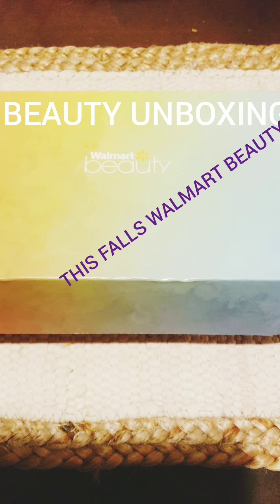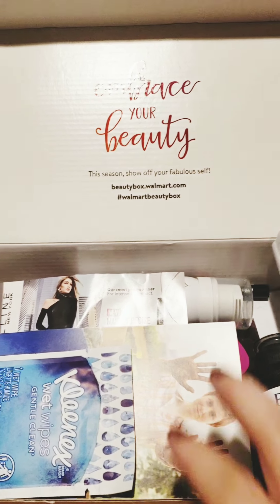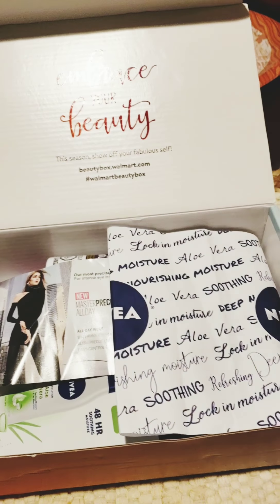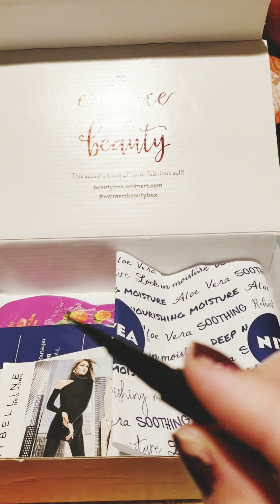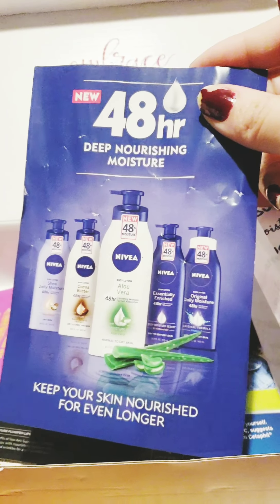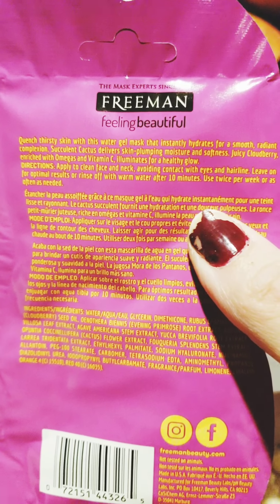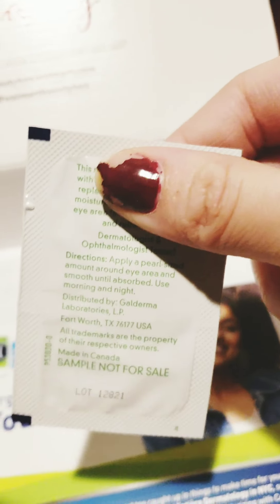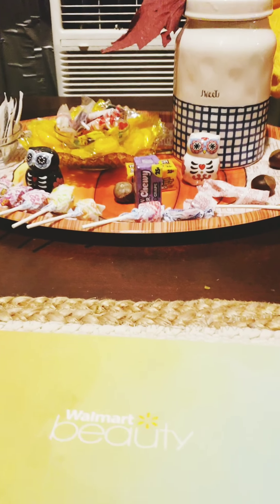FALL WALMART BEAUTY BOX UNBOXING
Unboxing the seasonal subscription of Walmart's beauty box. Mixed items # makeup skincare . Thanks so much 4watching if you like to follow my